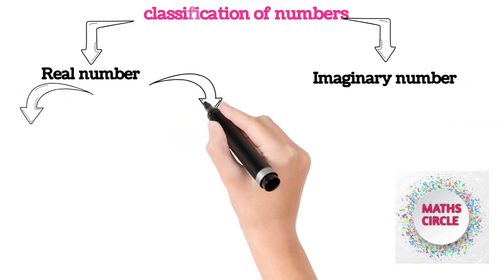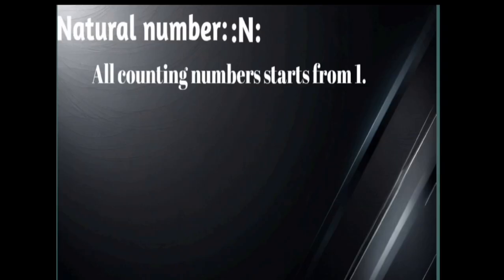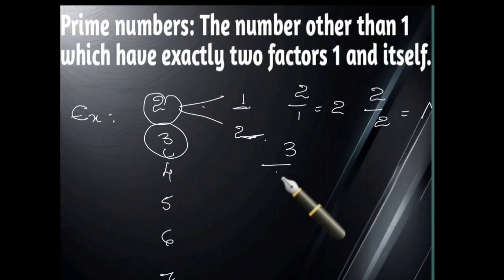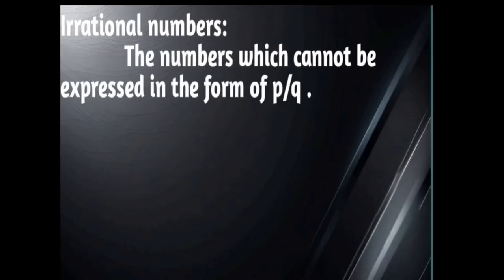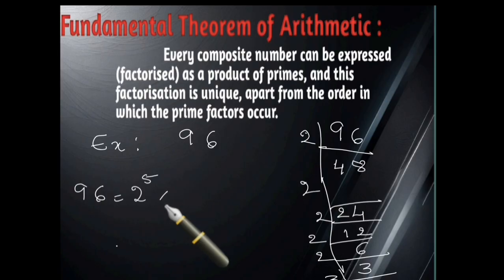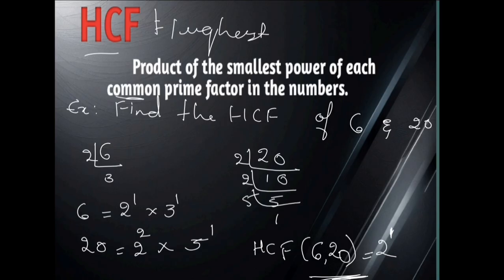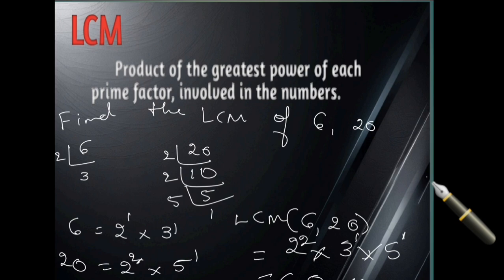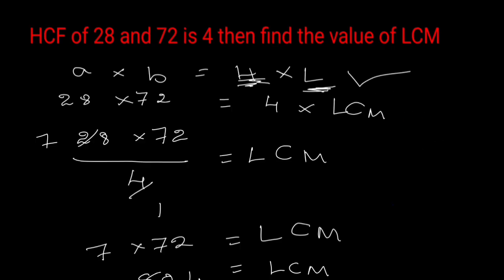Real number |mind map|part1|fundamental theorem of Arithmetic |HCF|LCM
Real number